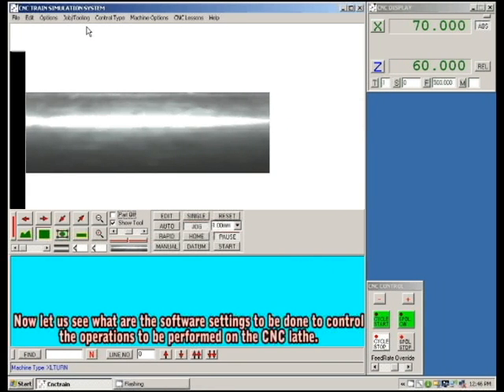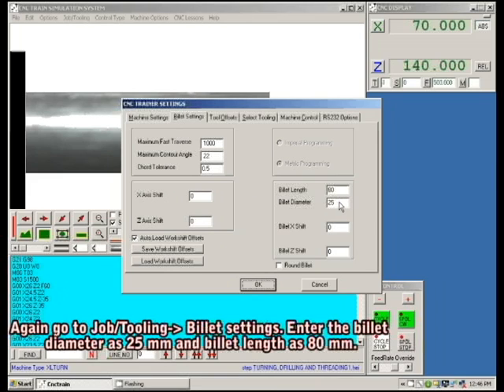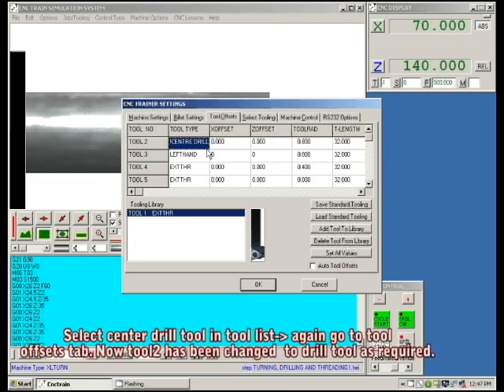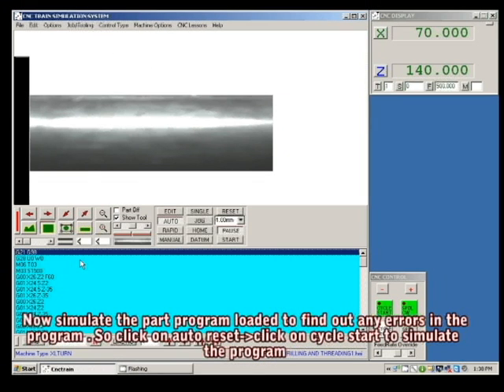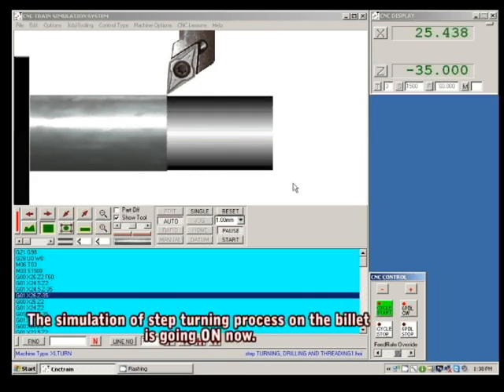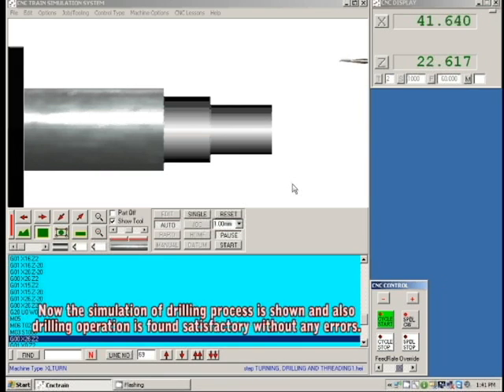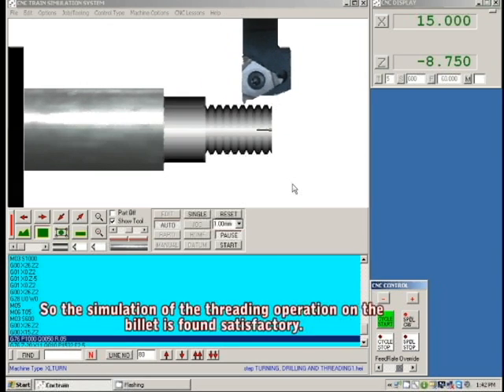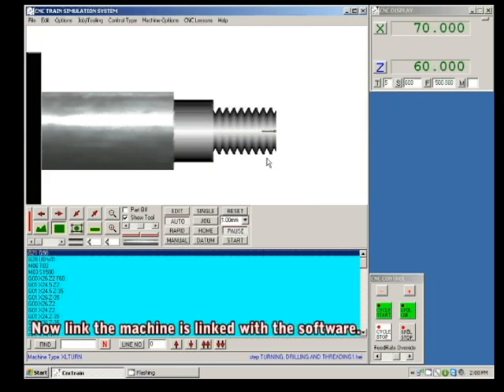GRIET-CAD/CAM LAB-CNC LATHE TUTORIAL PART 4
This video describes the CNC train software settings. it describes the setting of x and z offsets for CNC lathe machine.